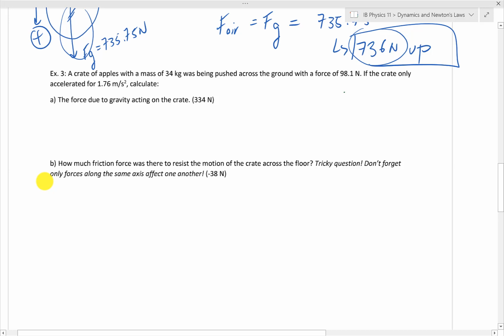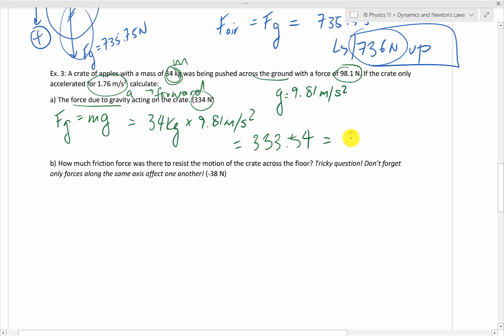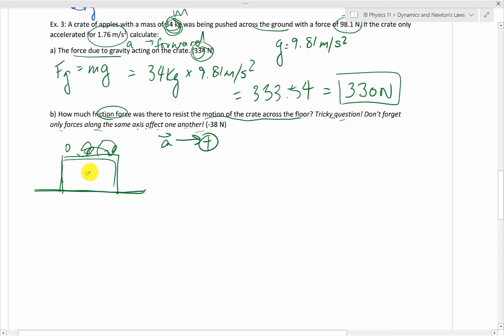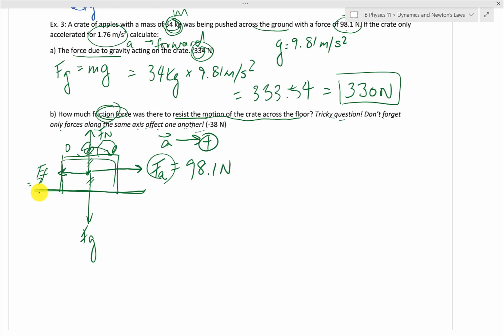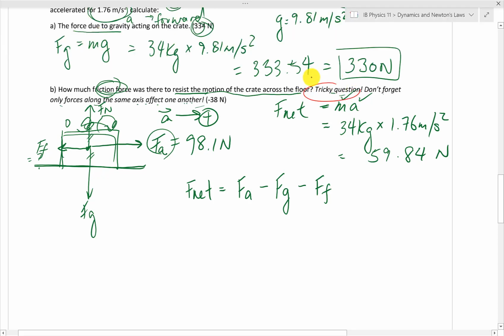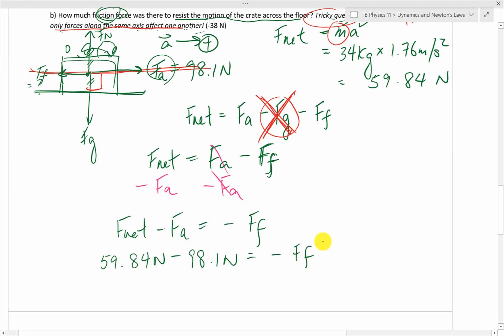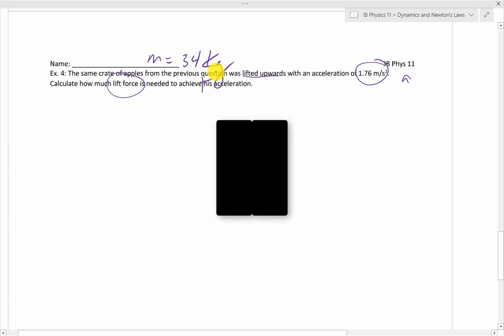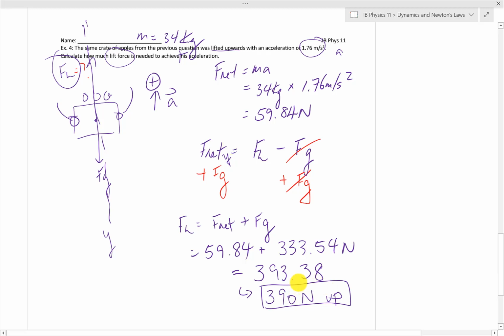Fg_Force due to gravity_ Fnet example 2 part 2